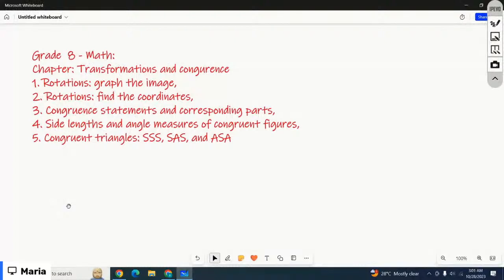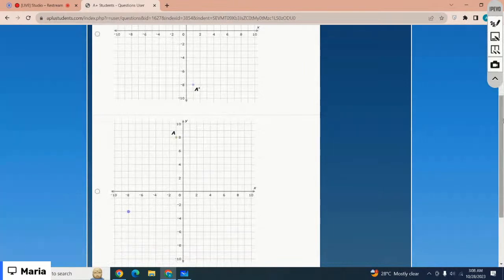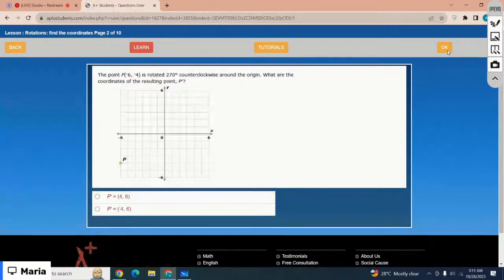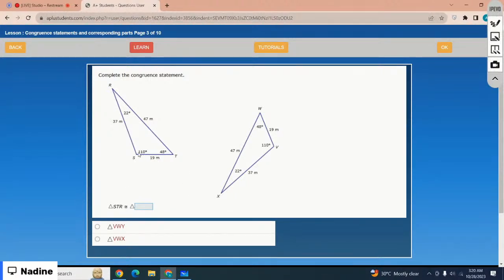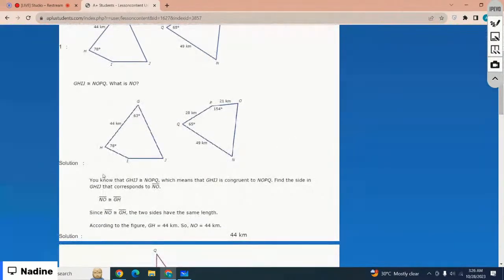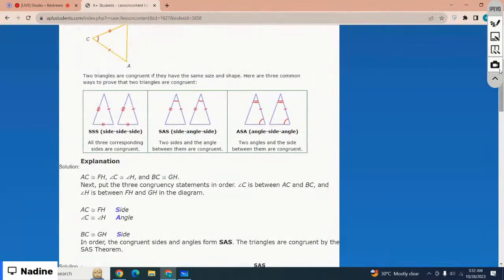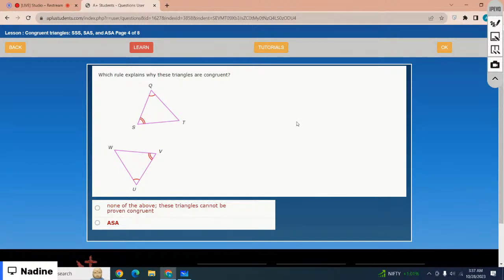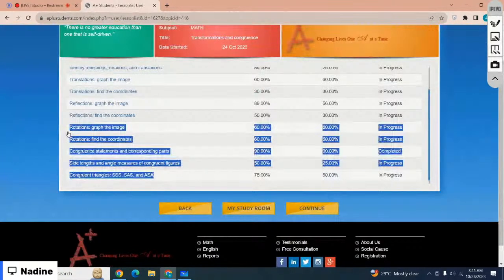Grade 8 - Math: Rotations: graph the image, Rotations: find the coordinates, Congruence stateme…